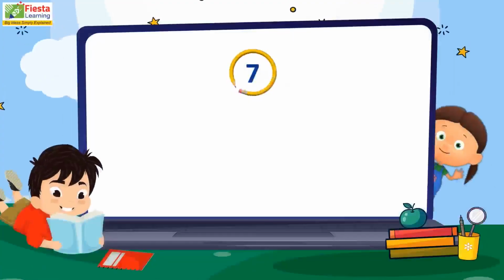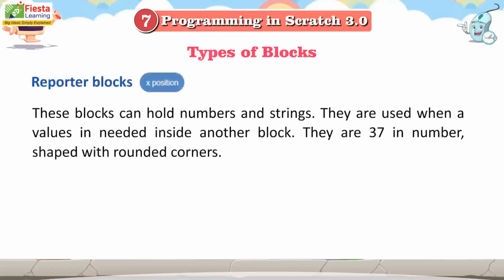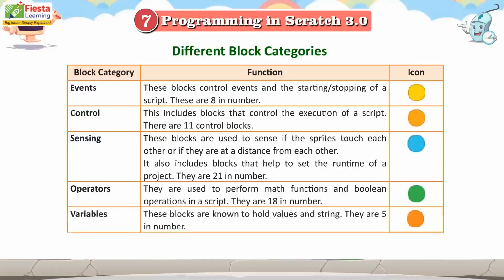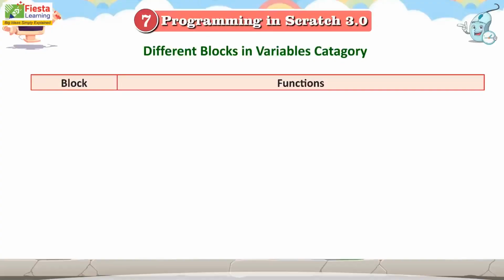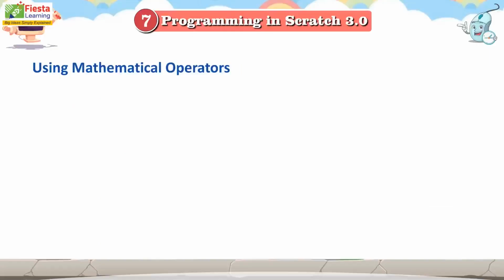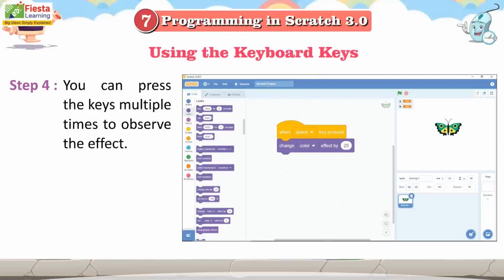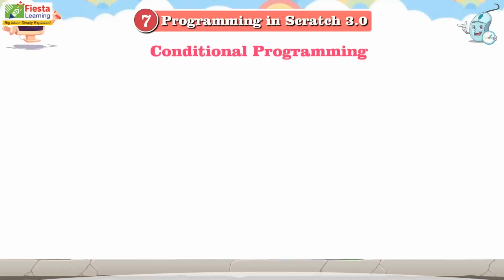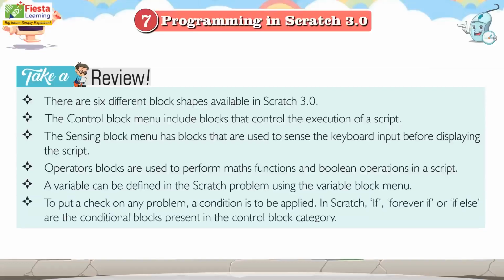Chapter-7 Programming in Scratch 3 | Computer Class-5 | Student Scholar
Chapter-7 Programming in Scratch 3
Computer Class-5
Student Scholar